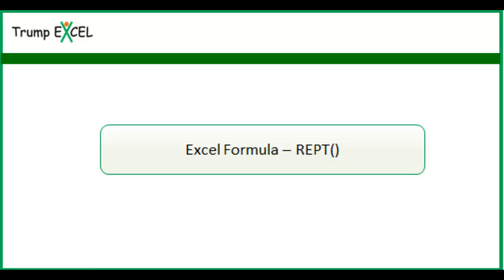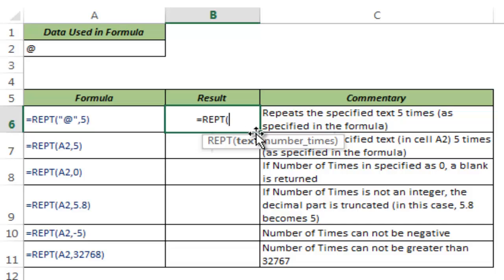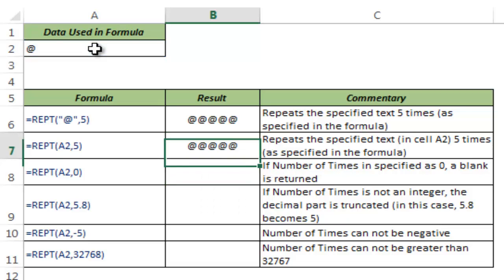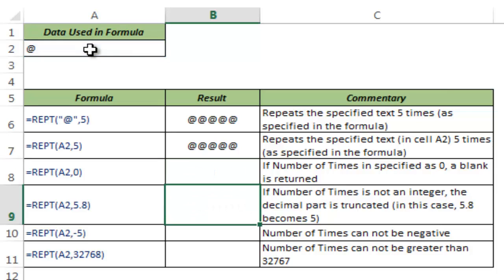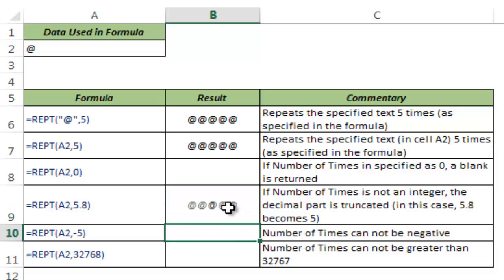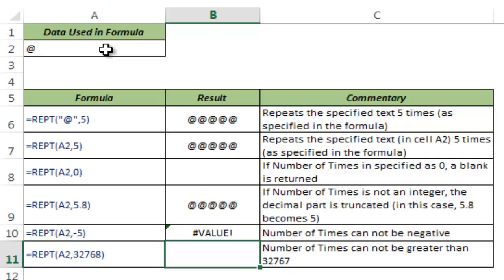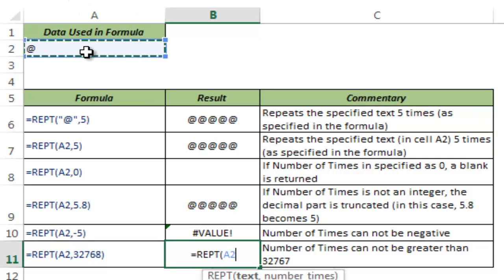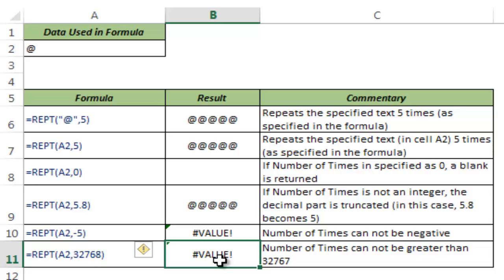REPT Formula in Excel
REPT Formula repeats the specified text a given number of times